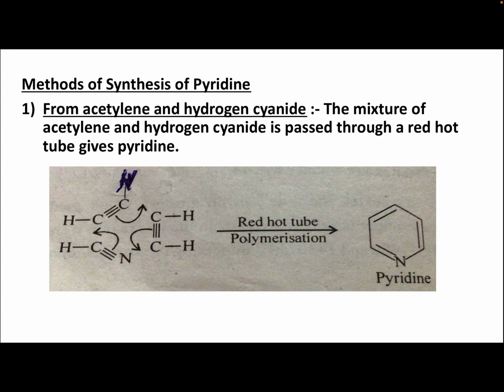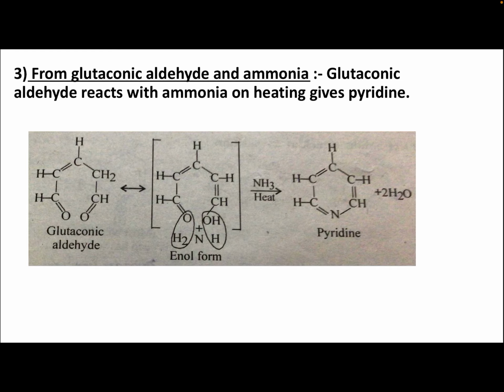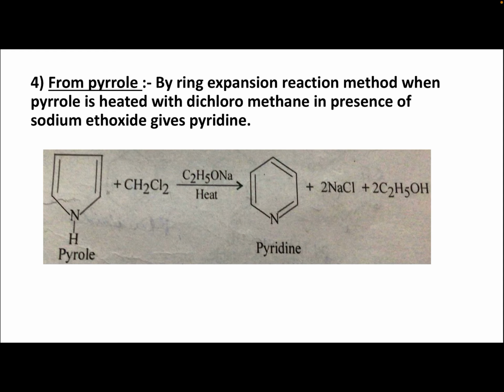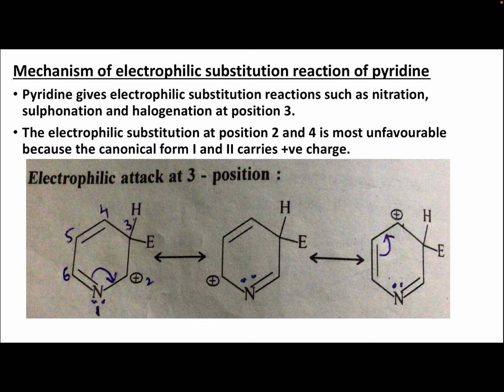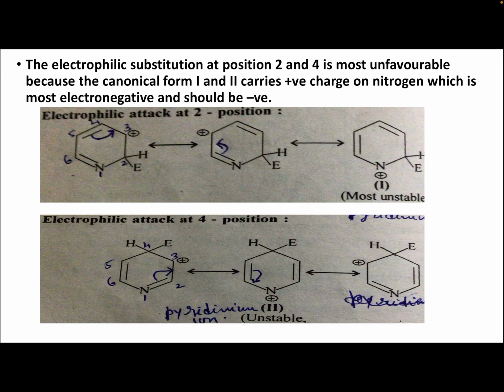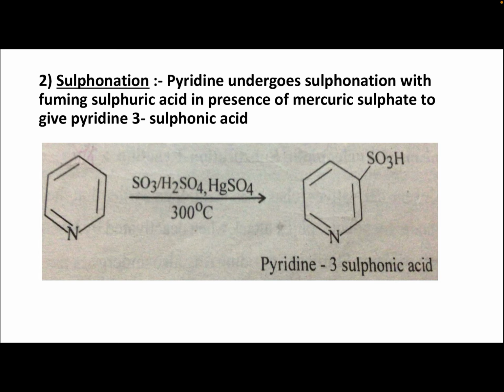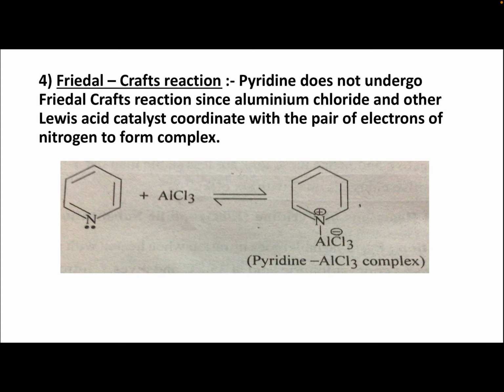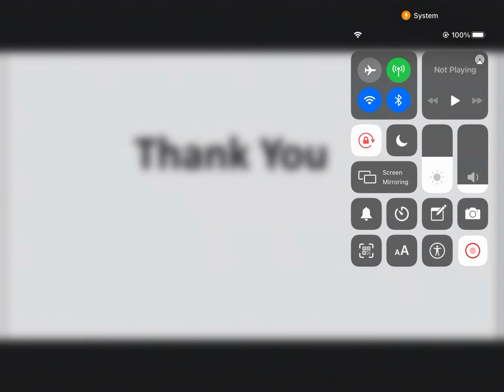BSc Sem 4, Unit 2, Lecture 9, Organic Chemistry